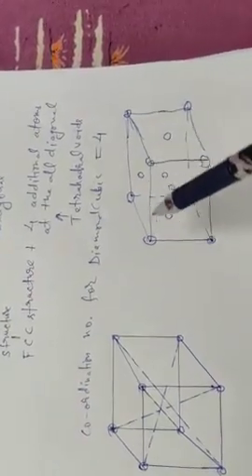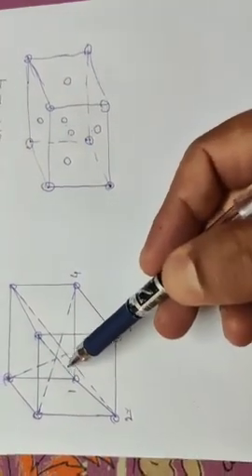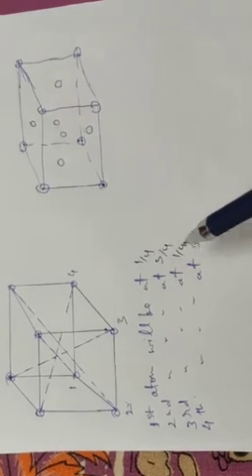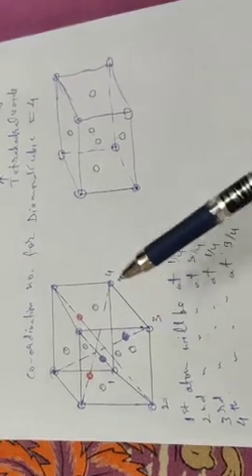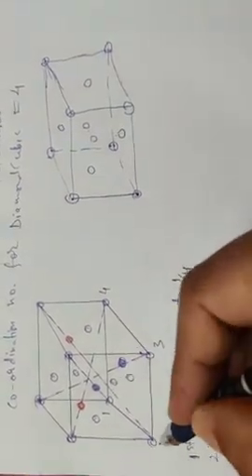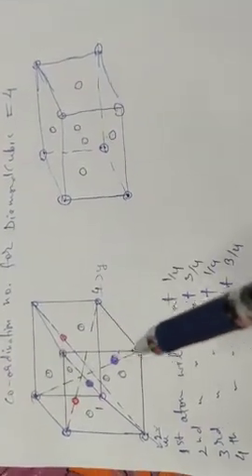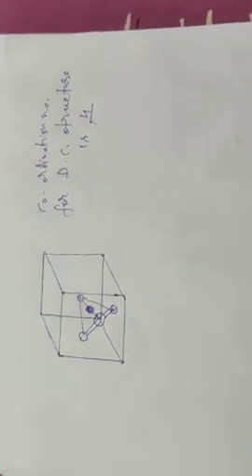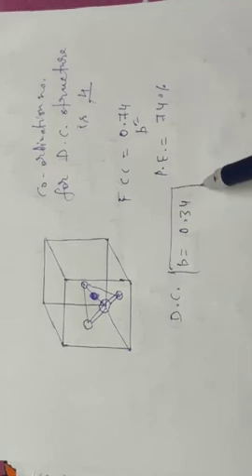Diamond Cubic Crystal Structure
This video briefly describe the cubic nature of diamond crystal and it's co-ordination number. It also gives explanation why packing fraction of diamond cubic structure is very much less than face centred cubic structure.